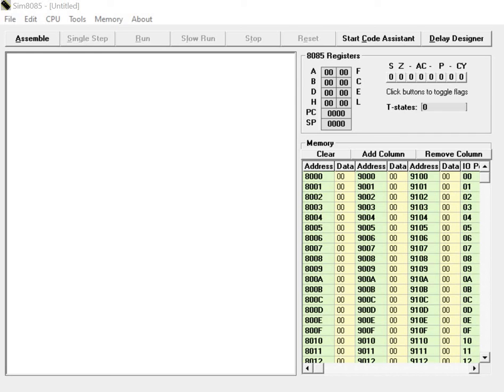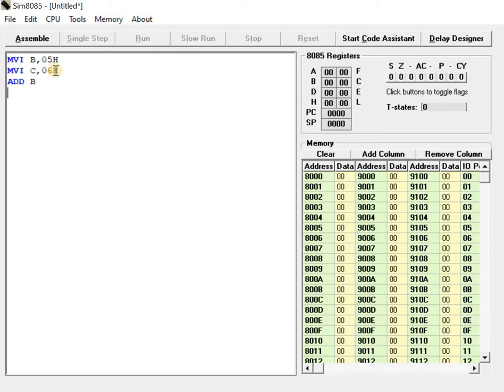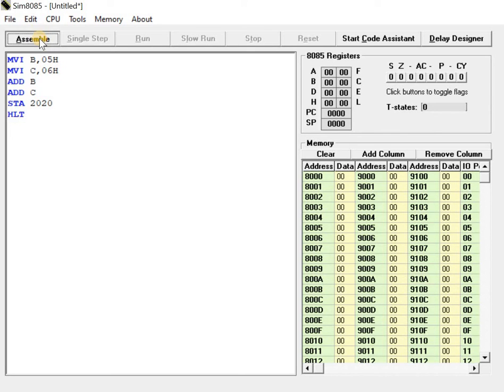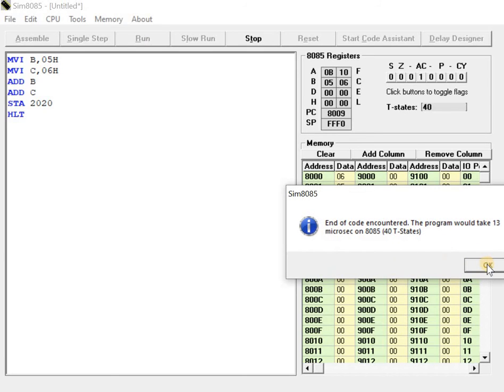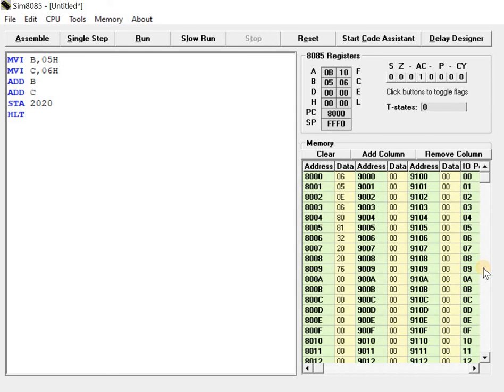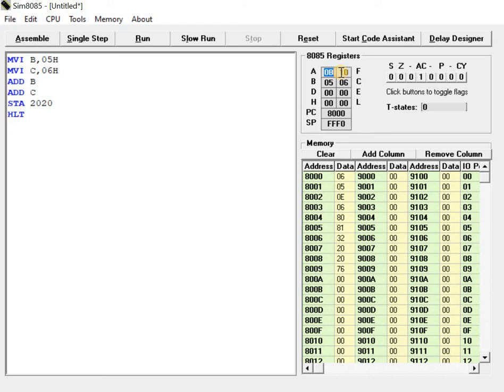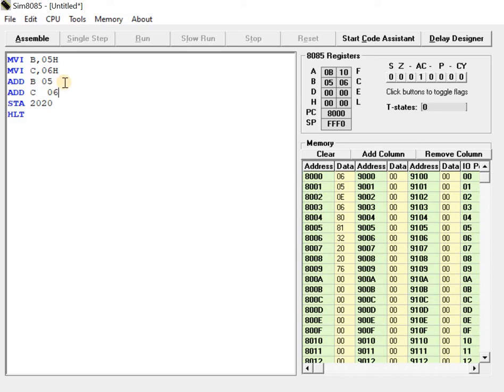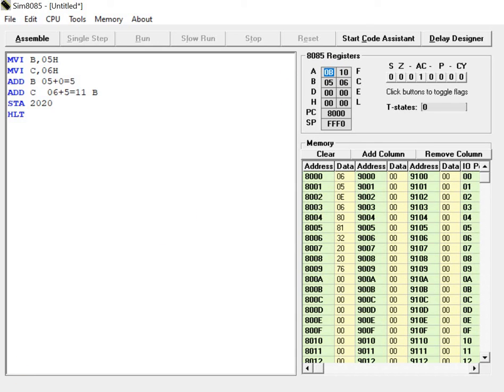Lec:1 || Addition of Two Numbers using 8085 Simulator ||Microprocessor 8085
In this Class we are learn about 8085 Microprocessor Programming concepts How to write Assembly language and execution  process ,Example: Perform  Addition of Two Numbers using 8085 Simulator .

 1. You can ask doubts
 2. Limited Studies
3. Download the videos & watch offline